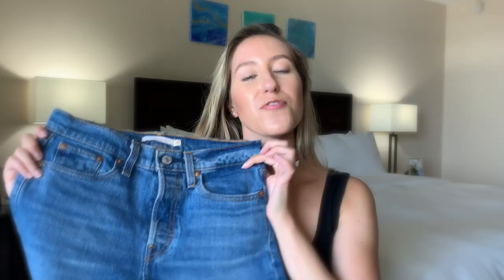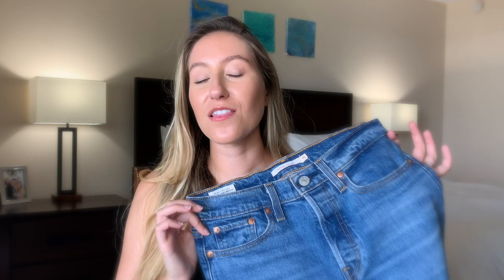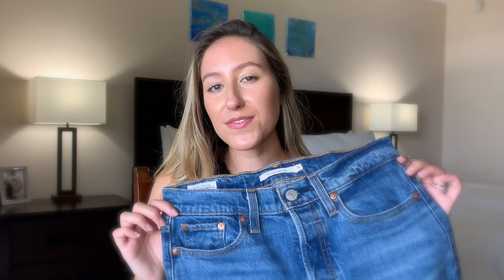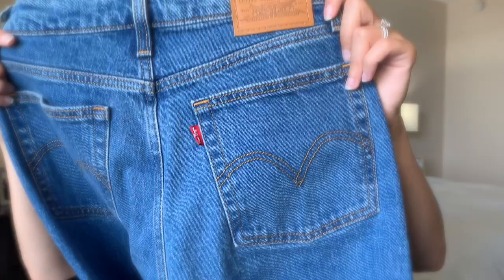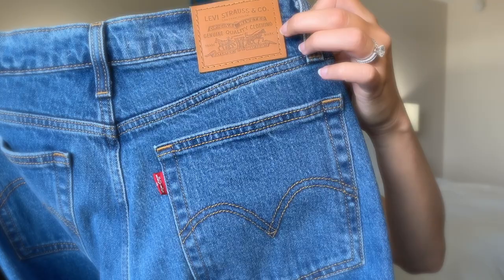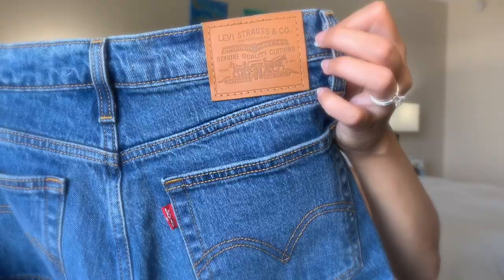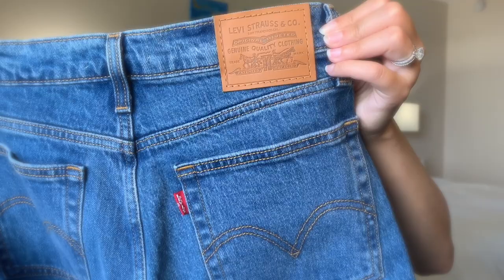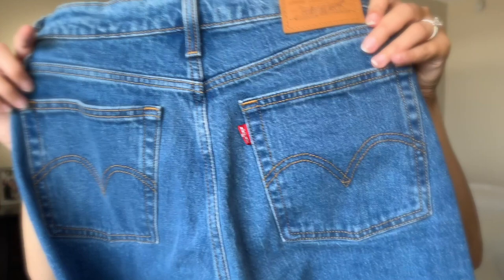Levi's Wedgie Straight Try-On & Review | Tawny Alessandra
I'm 5'4! ~27" waist ~37" hips